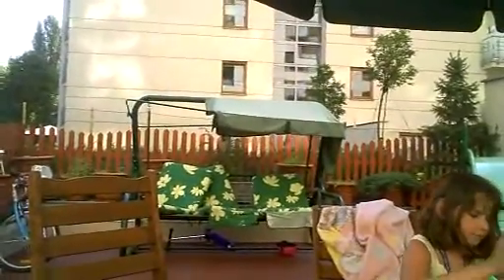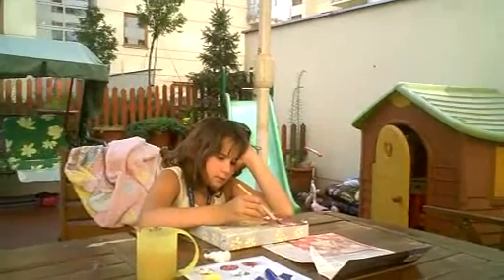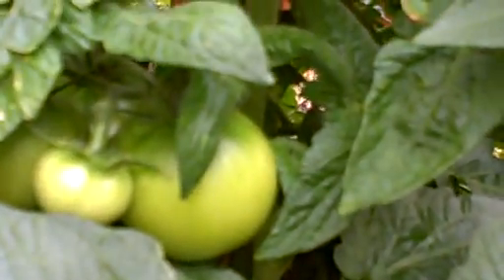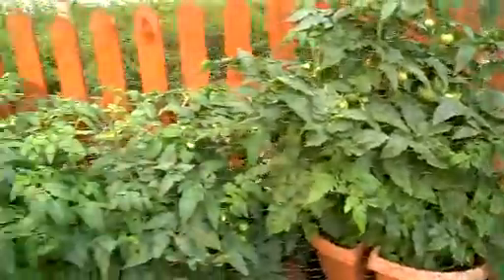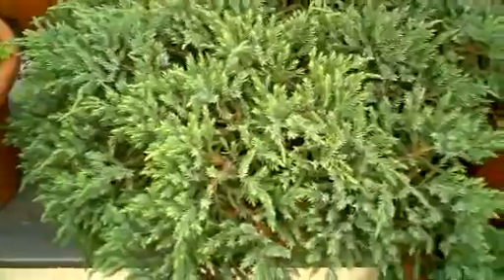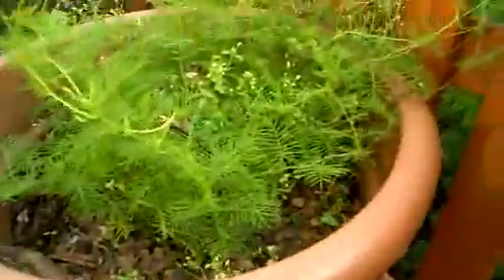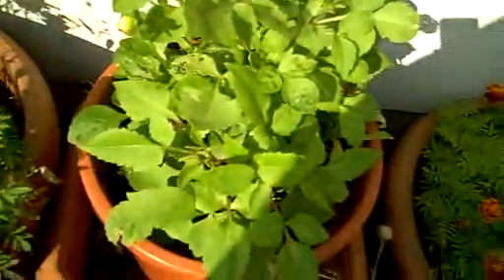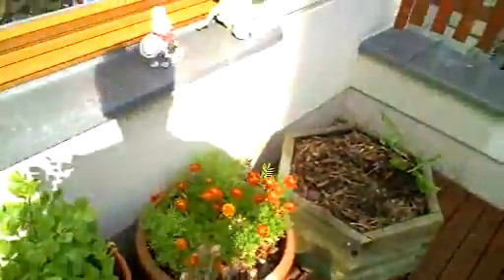Back Home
Video at the end of last year's Summer Holidays - uploaded nearly a year later!